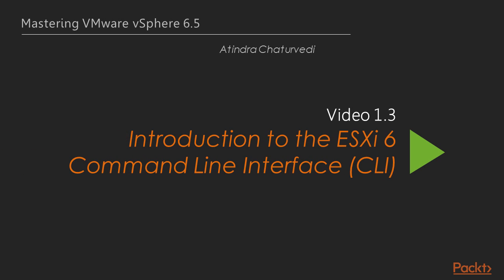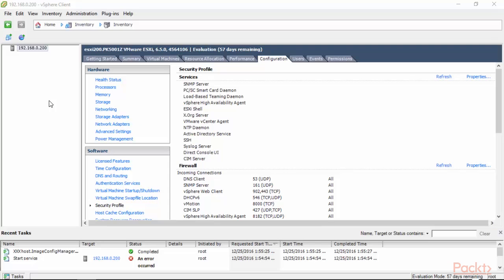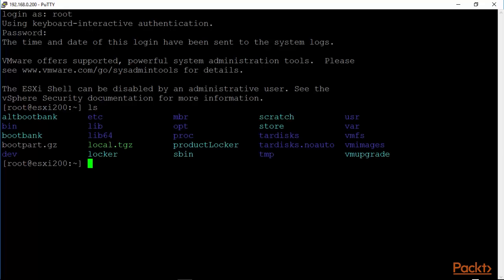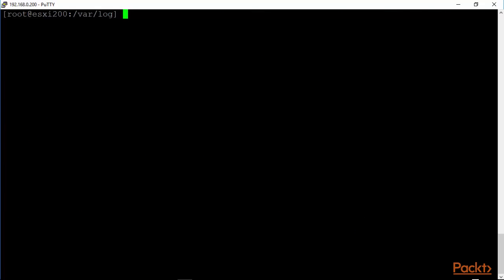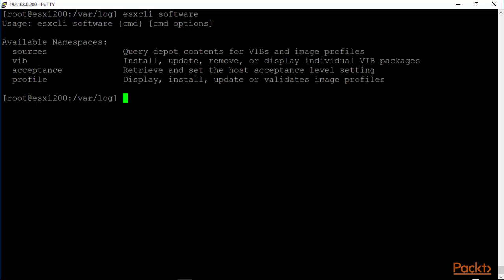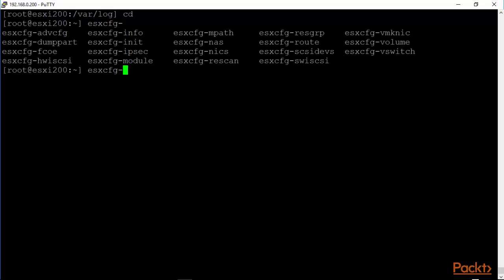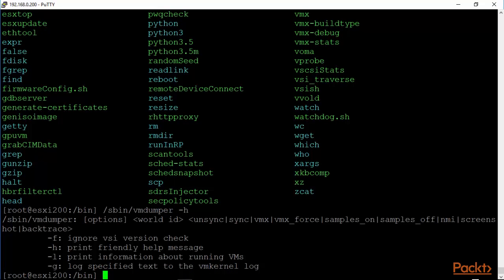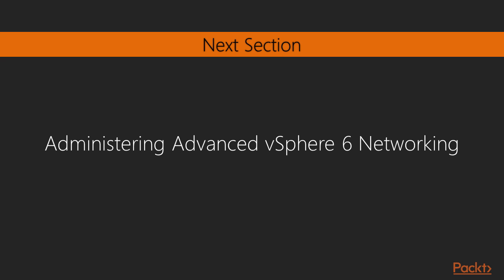Video 3: Introduction to the ESXi 6 Command Line Interface CLI | Introduction to vSphere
Video 3: Introduction to the ESXi 6 Command Line Interface CLI | Introduction to vSphere | VMware vSphere ESXi Tutorial